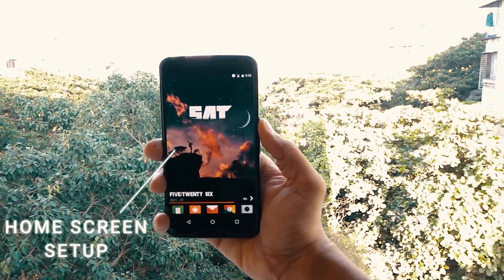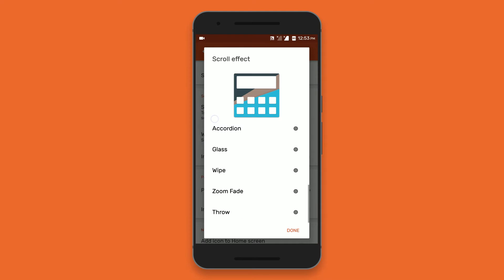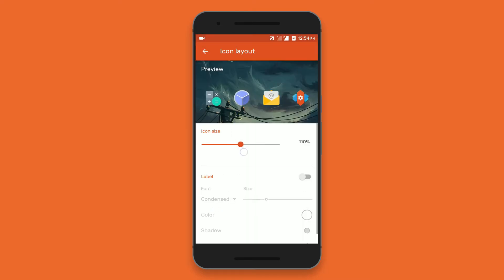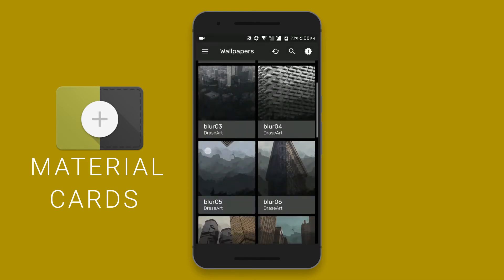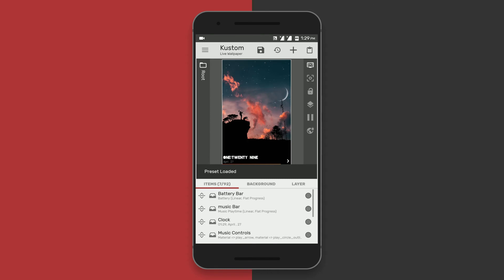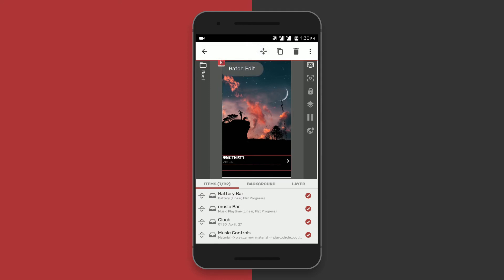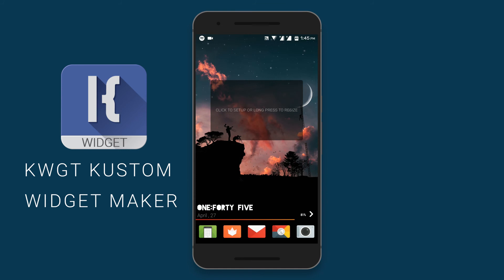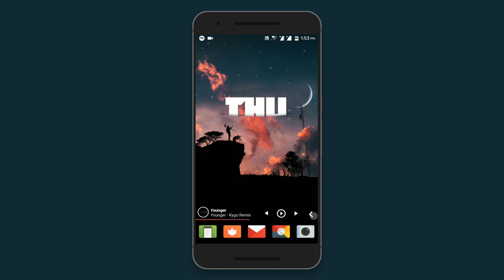Home screen setup – Episode 6